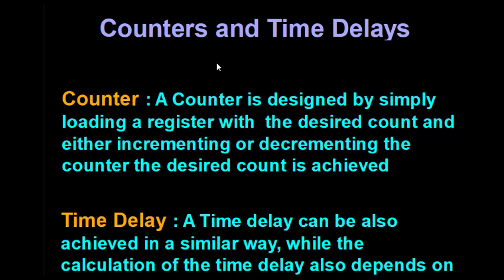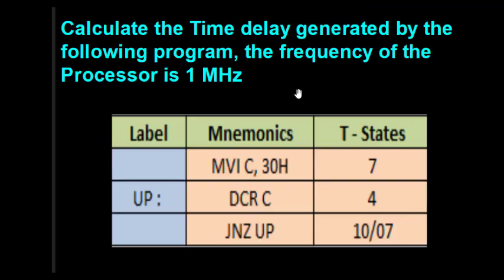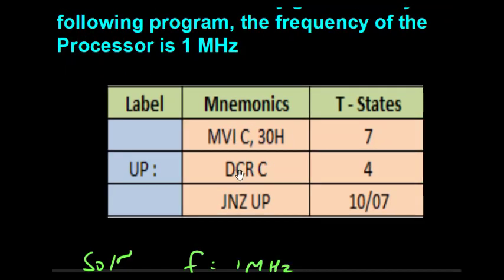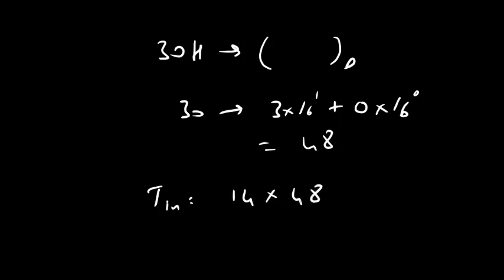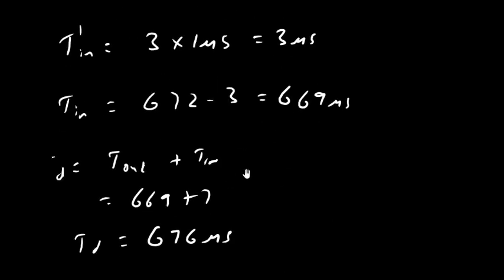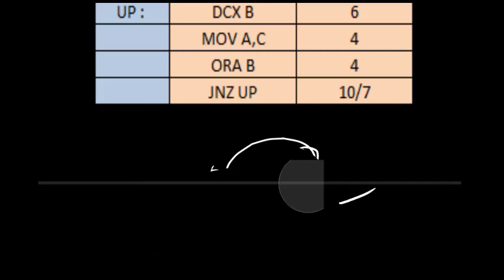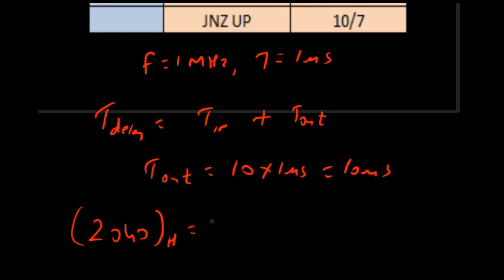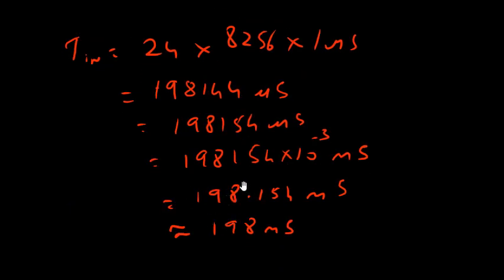8085 Microprocessor - 18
Counters and Delays
Delay using one Register
Delay using two Registers